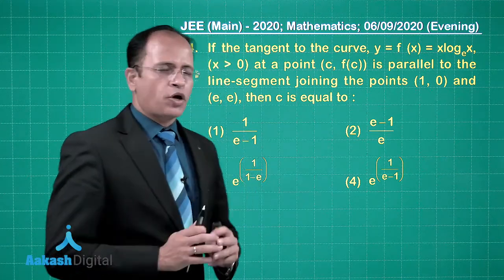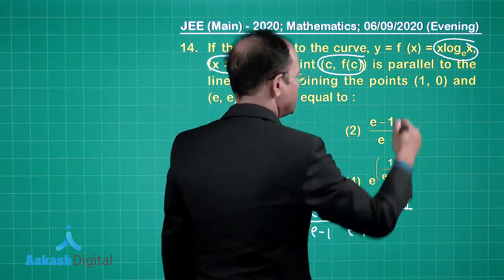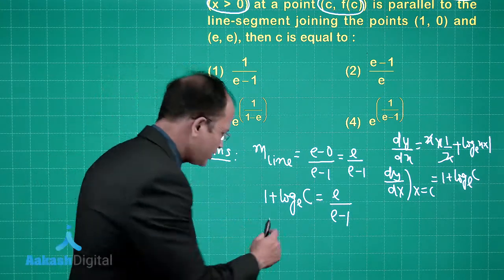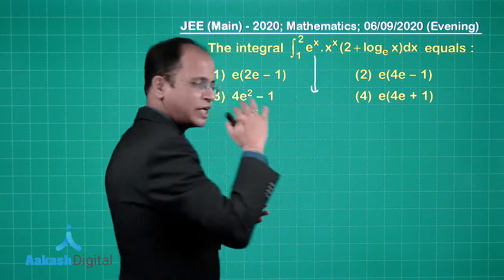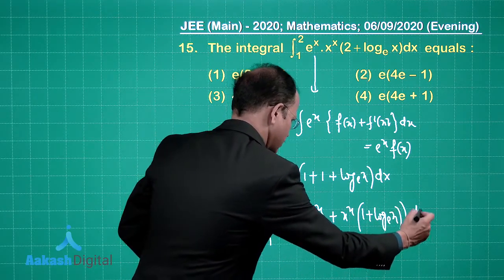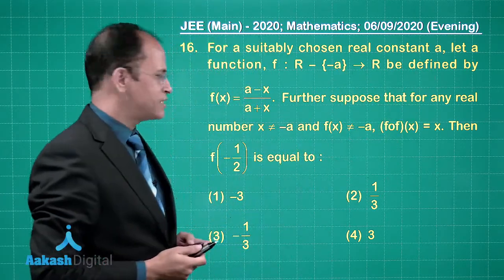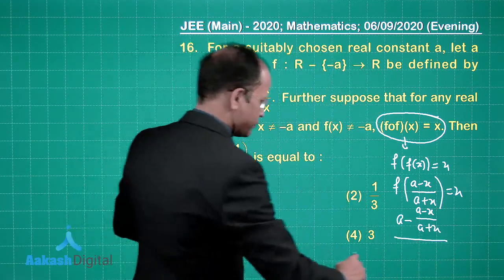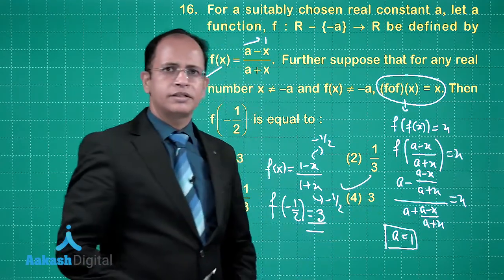Jee Main 2020 Mathematics 06 09 2020 Evening Q 14 to 16